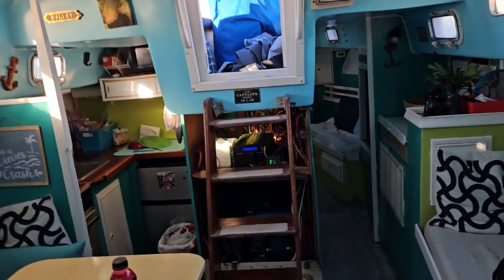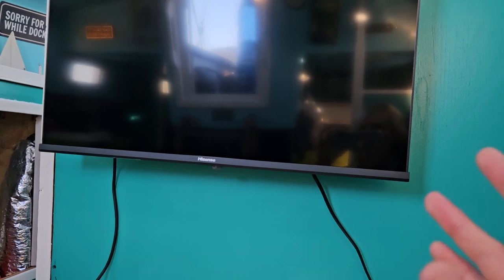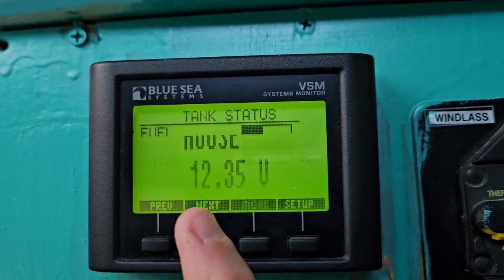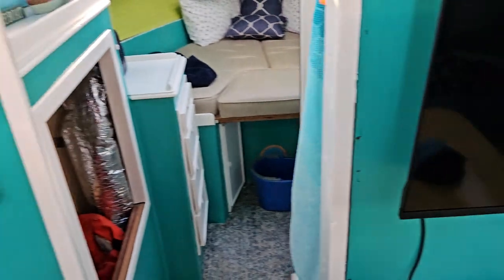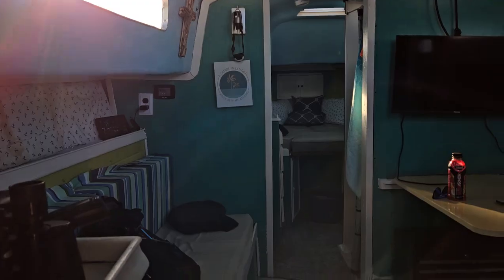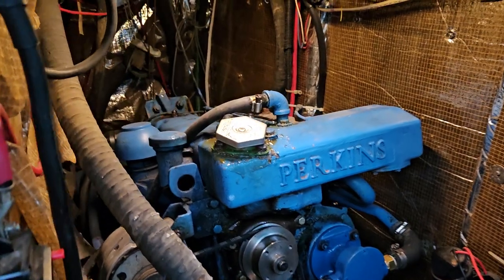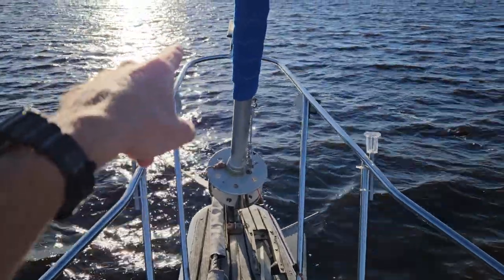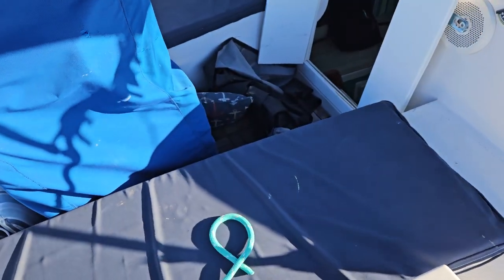Tour of my live-aboard sailboat!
Tour of my 1978 42 Irwin